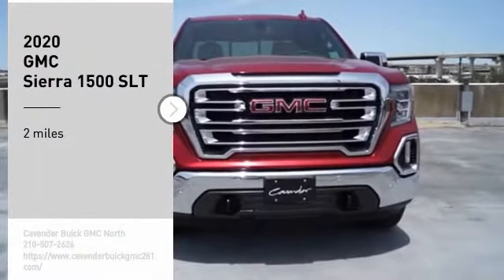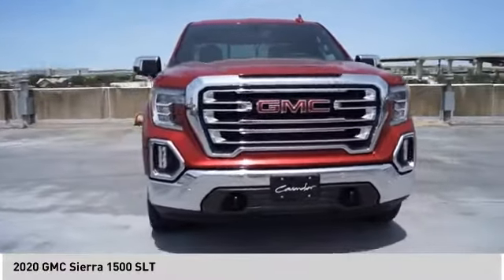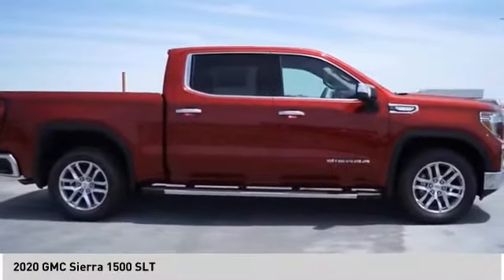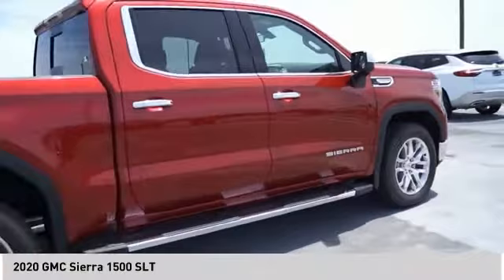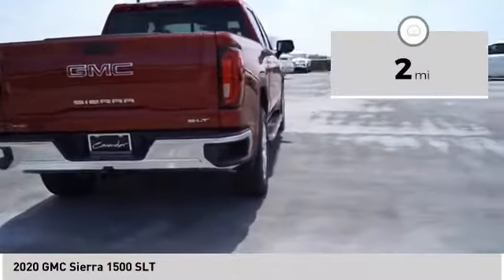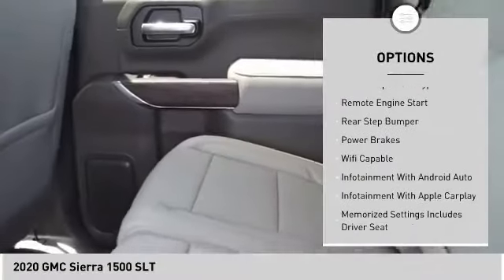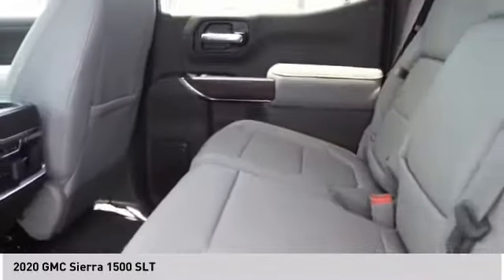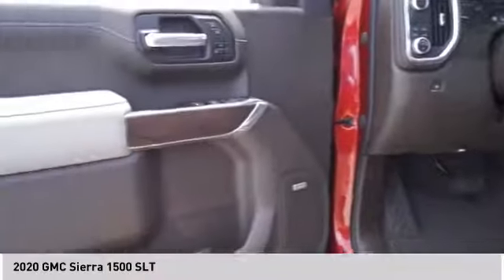2020 GMC Sierra 1500 20T62648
2020 GMC Sierra 1500 SLT

Quartz 2020 GMC Sierra 1500 SLT RWD 8-Speed Automatic EcoTec3 5.3L V8 8-Speed Automatic, Dark Walnut/Slate Leather.